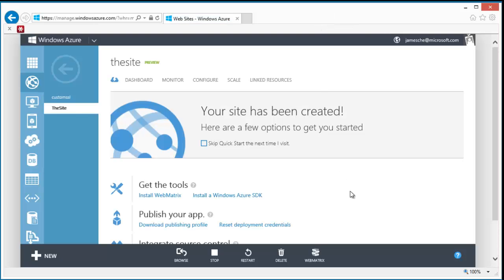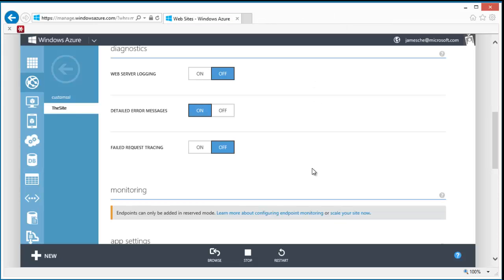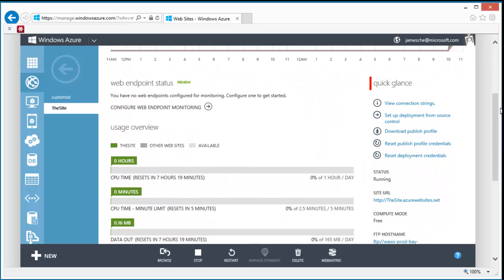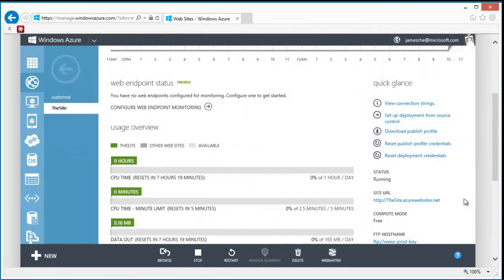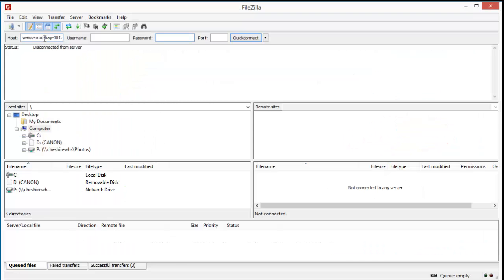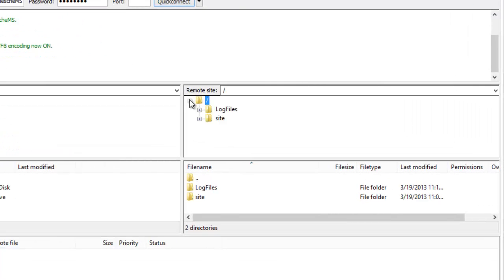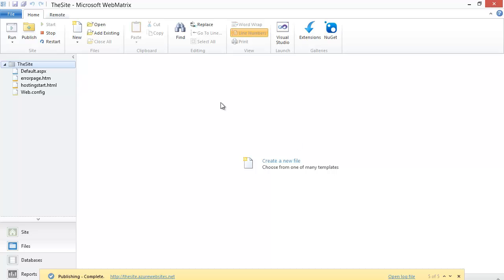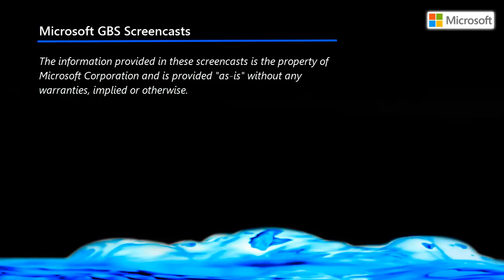Detailed Error Messages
Using Detailed Error Messages to troubleshoot errors in Windows Azure Web Sites.